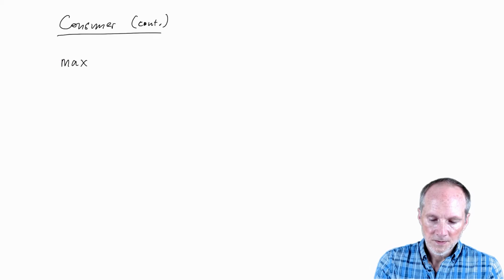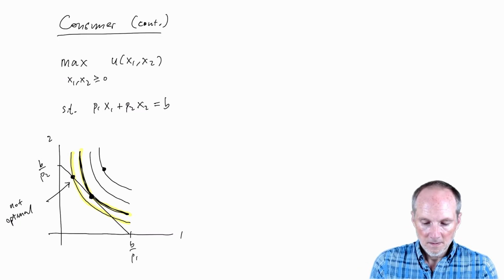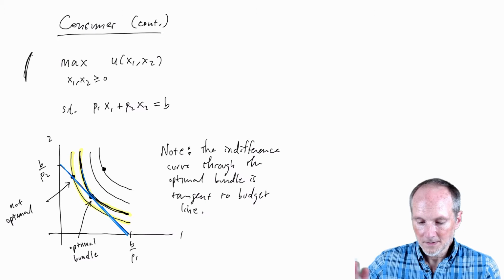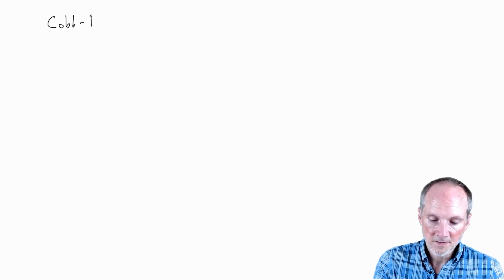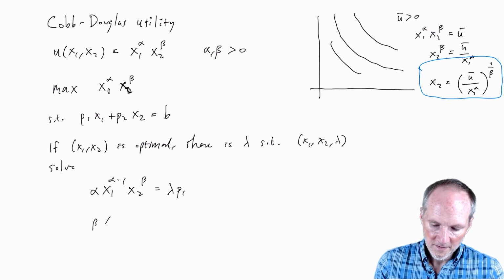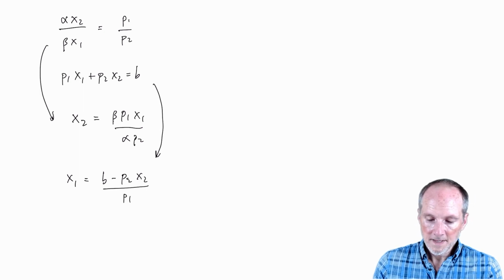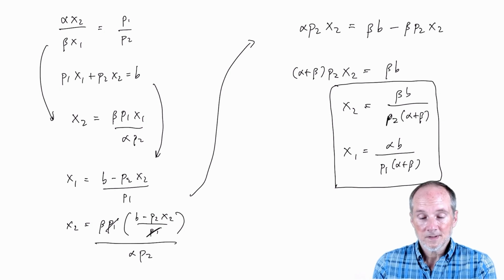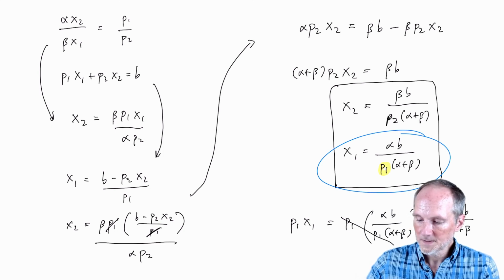Formal Theory Toolkit 9: More on the Consumer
I develop the consumer model further, and work out a simple example with Cobb-Douglas utility.